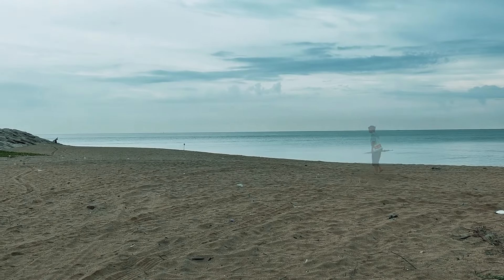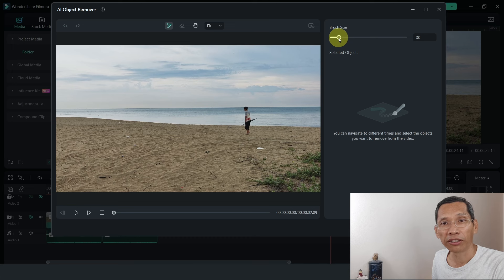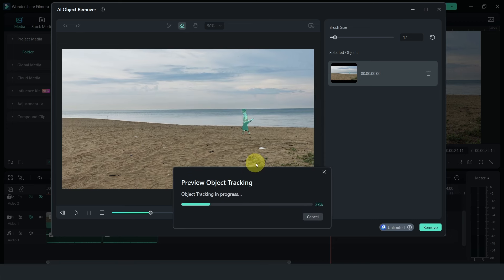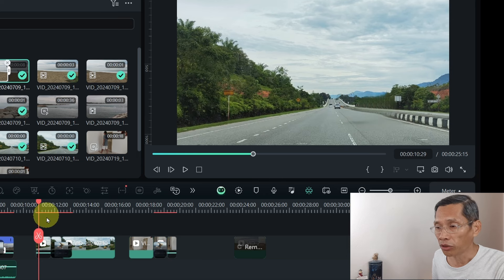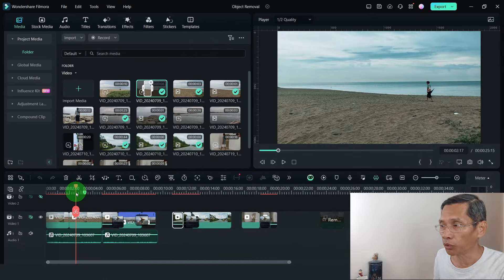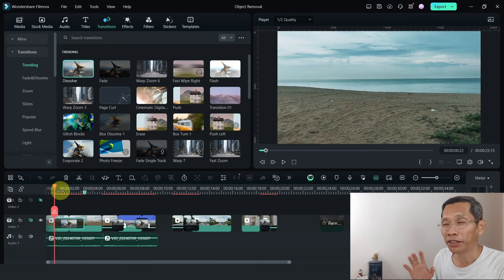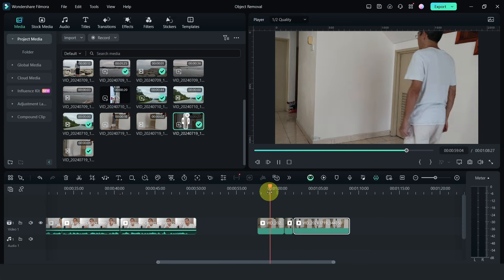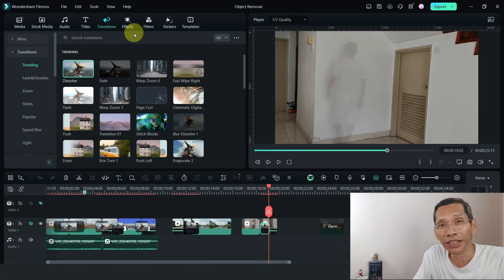Creative Ways To Use AI Object Removal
The AI Object Removal tool in Filmora is great for removing objects or people  you don't want in your video. I show you 2 extra creative ways you can use it, and how to deal with "failure to remove".